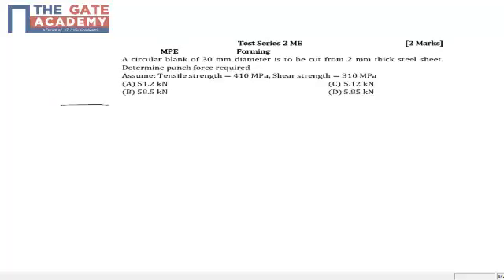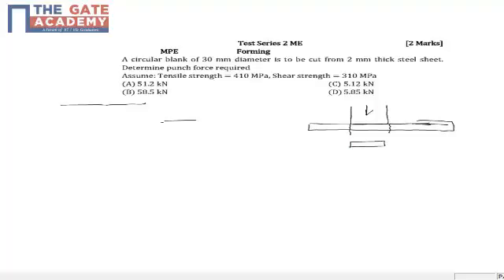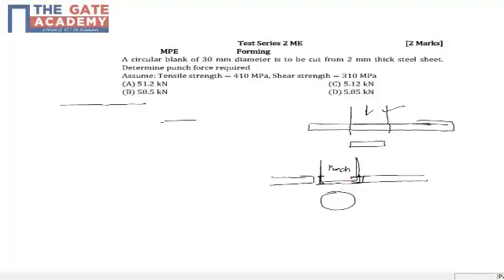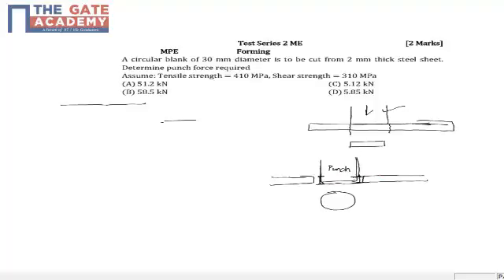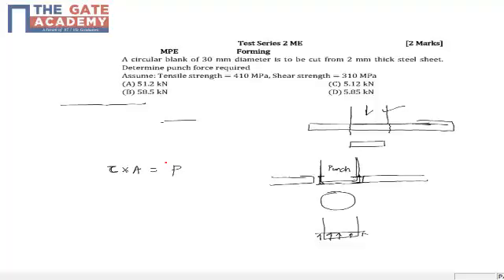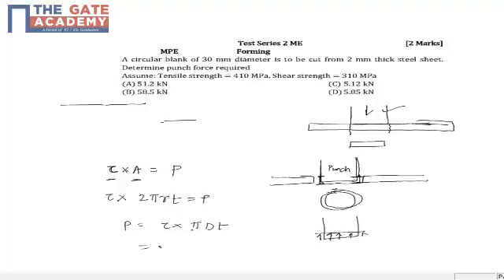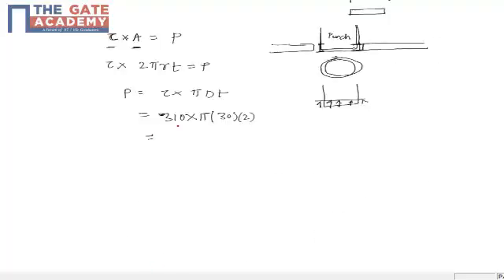GATE 14 ME TS 2 Q No 36